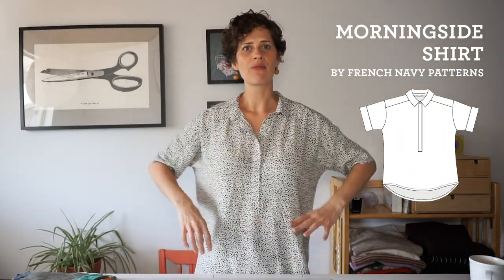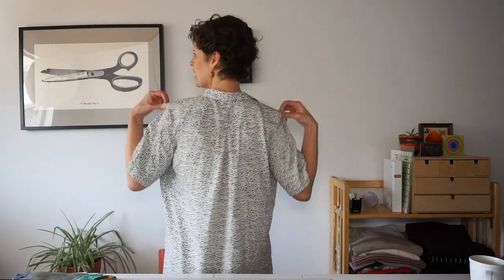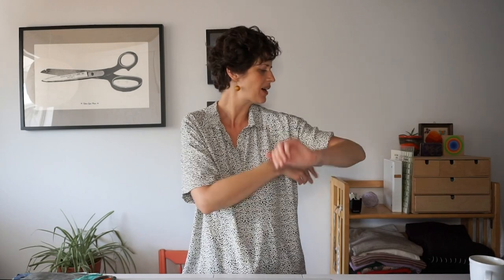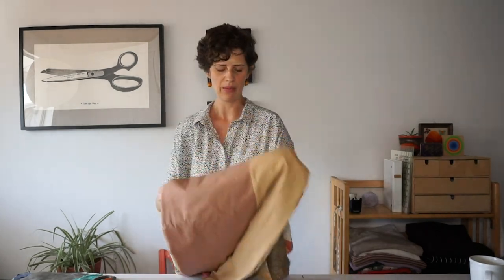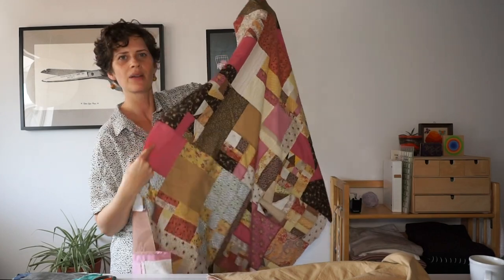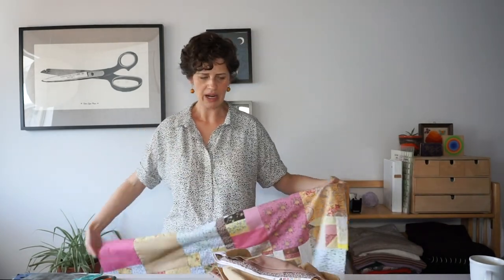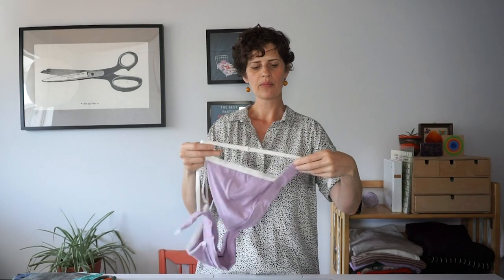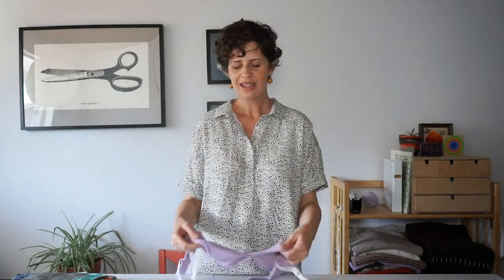April 2020 sewing vlog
Hello sew-friends! In this video, I’m share all the things I’ve been making in April 2020, and all the behind scenes happenings at Sew DIY.
BLOG POSTS
Expires May 30, 2020. Bundles excluded.
NEWSLETTER
SEWING THIS MONTH
Morningside shirt by French Navy
SOCIAL
VIDEO EQUIPMENT
Sony a6000 camera